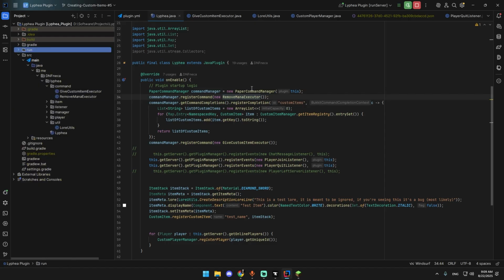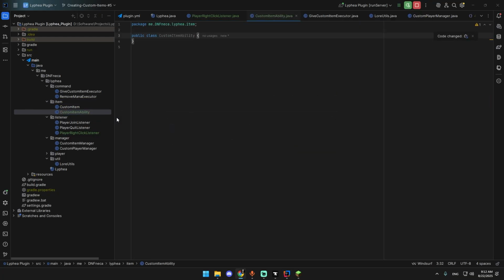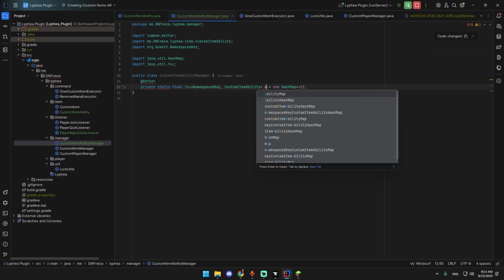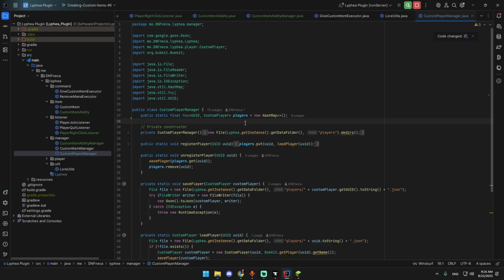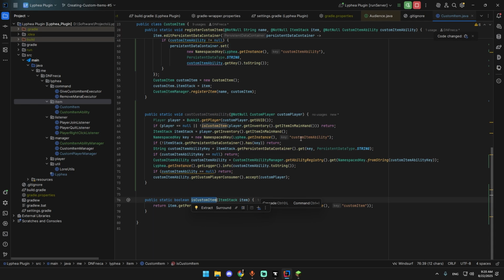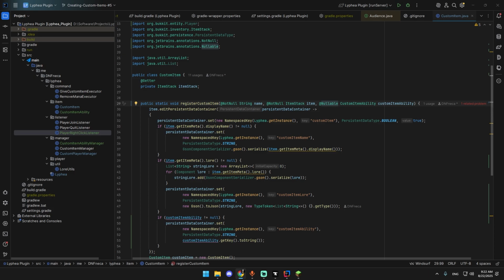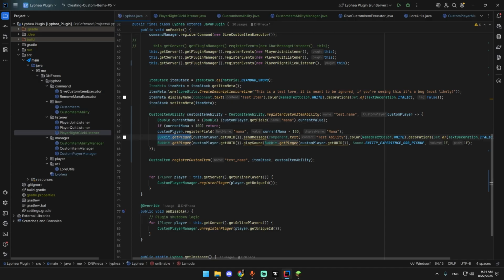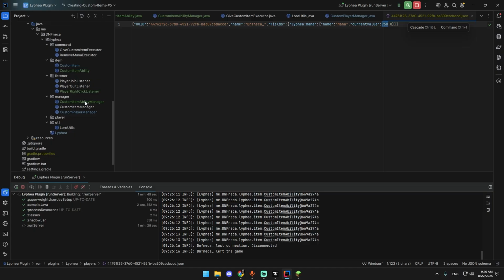Custom MMORPG Plugin Tutorial: Creating Custom Items | Creating Lyphea #6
Want to find out how to create custom abilities in vanilla Minecraft?
Take a look at this video, in which it is explained how to make custom abilities.